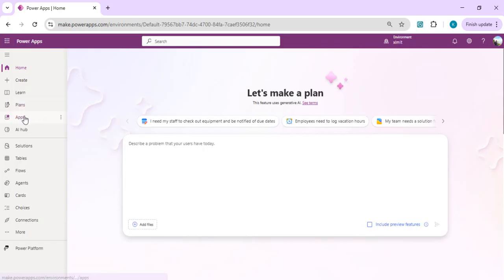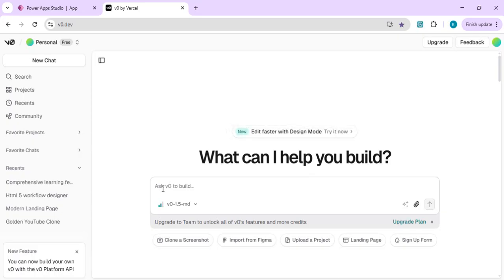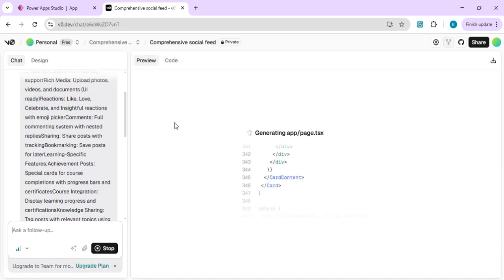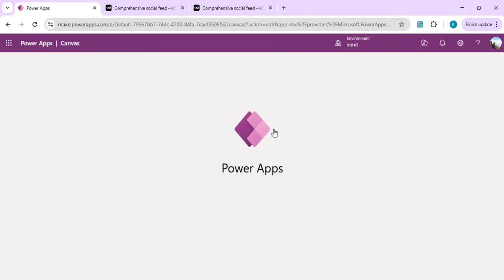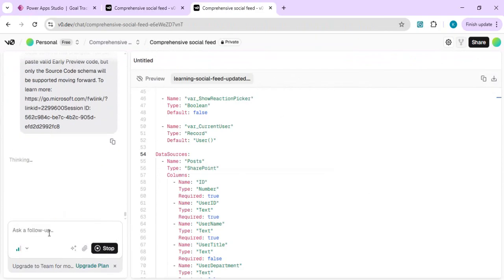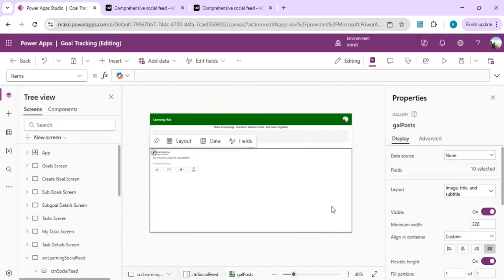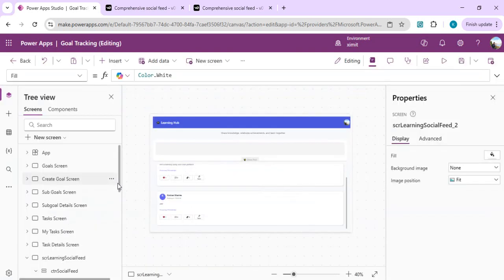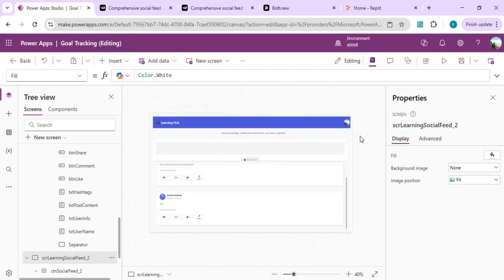Power Apps - Build PowerApps Screens Visually with VibeCode + YAML Deployment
Unlock a smarter way to build PowerApps screens using the VibeCode visual editor! In this video, I’ll walk you through how to design stunning Power Apps screens visually, generate YAML source code automatically with Vercel V0.Dev
✅ Visual PowerApps screen design
✅ YAML code export
✅ VibeCode using Vercel V0.dev (also bolt & replit)
✅ Step-by-step demo with tips